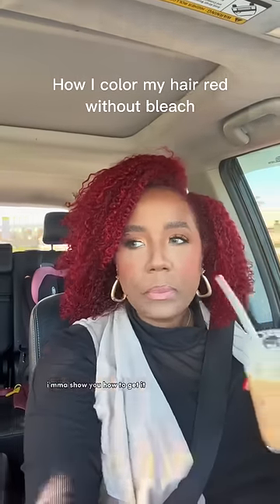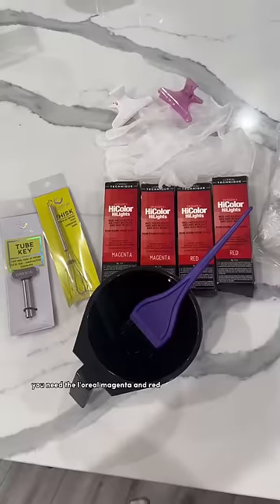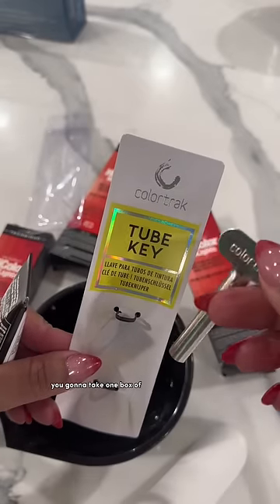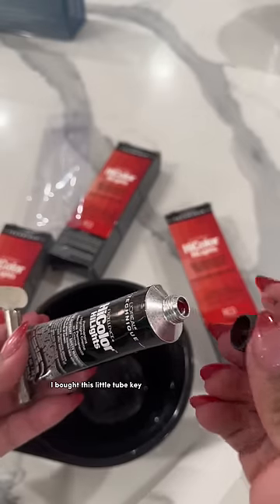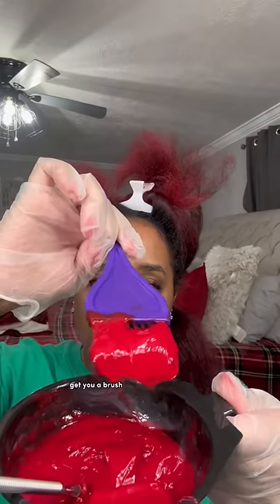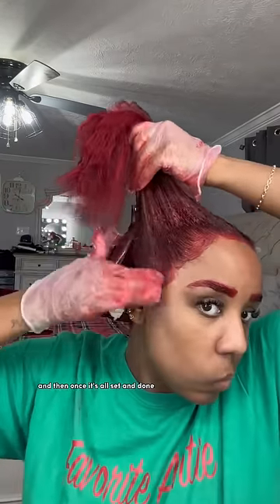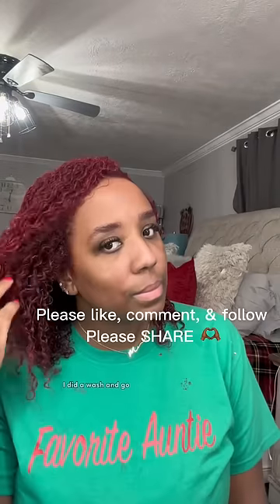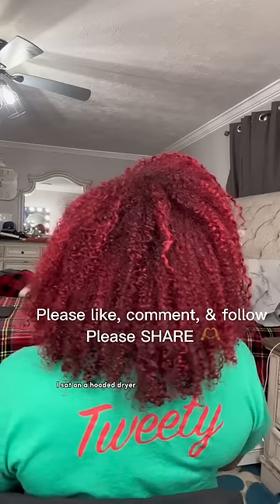How to color hair red without bleach | how to color natural hair red | no damage hair color at home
Been doing this since 2013 and I love being a red head it
does fade I haven't had any damage and I color my hair like every 3 months Let me know if you have any questions or if left anything out!